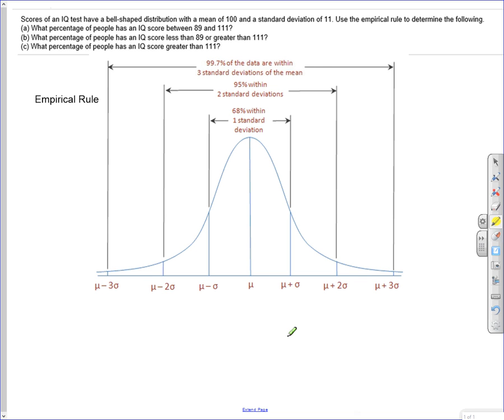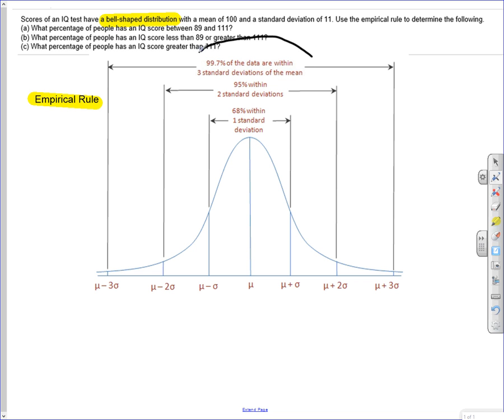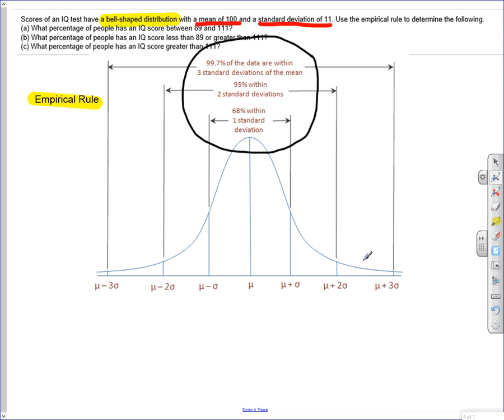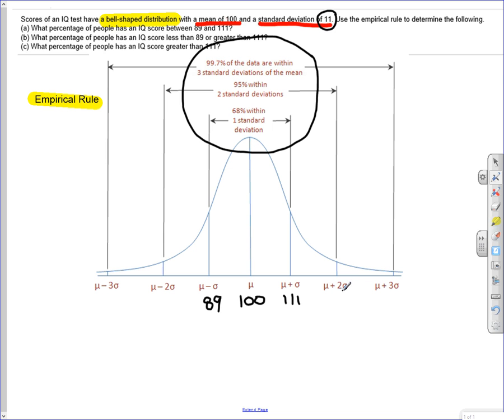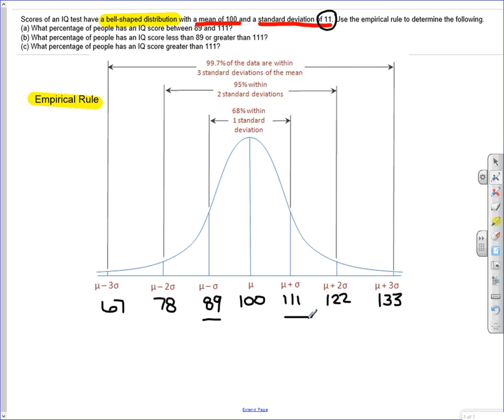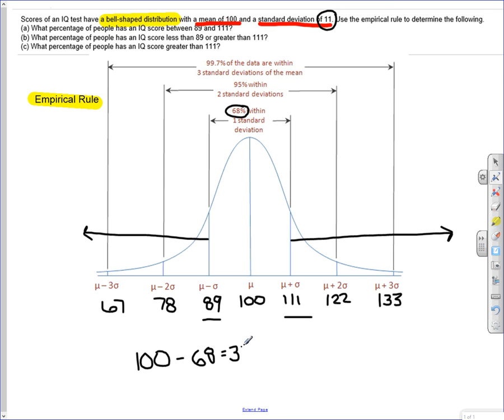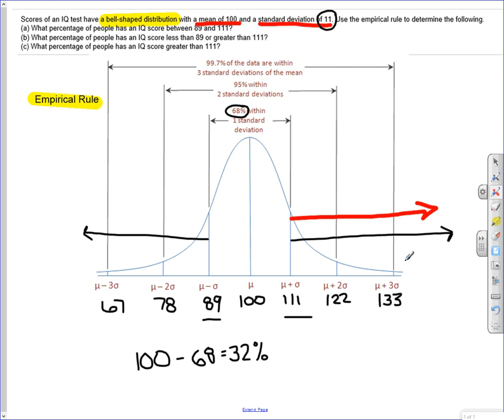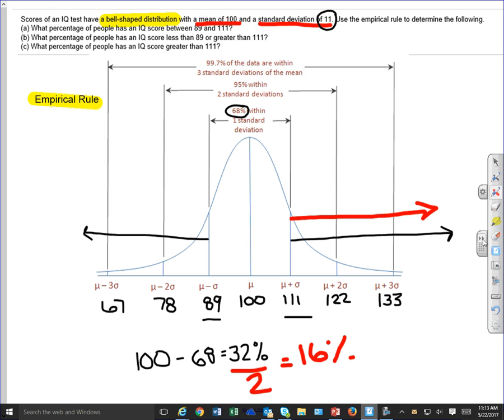STA220 Empirical Rule question